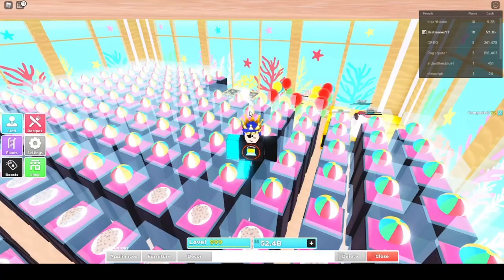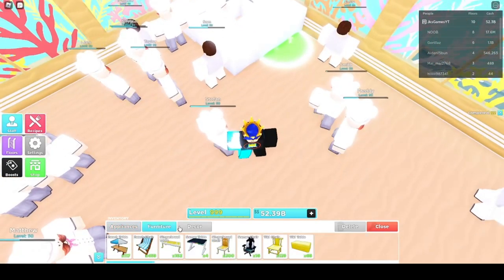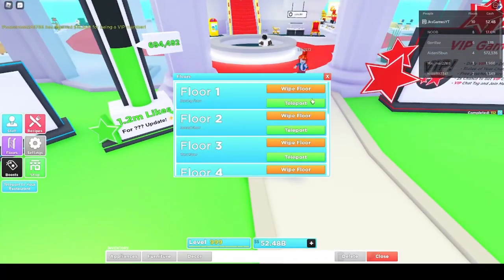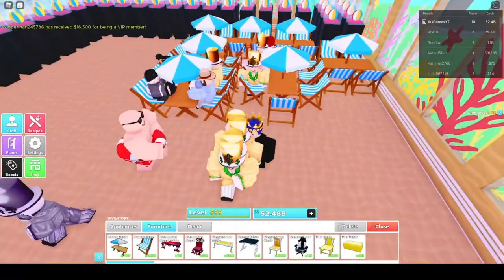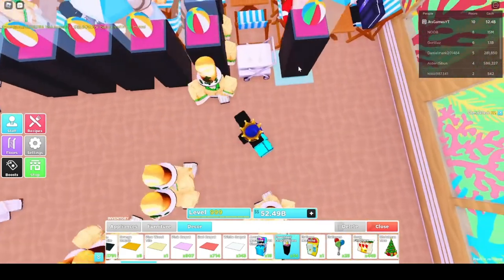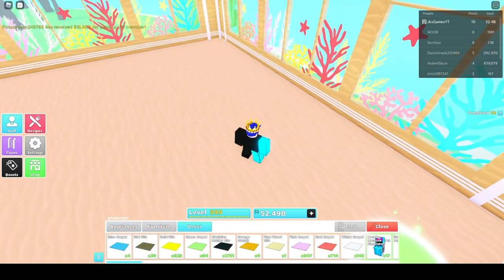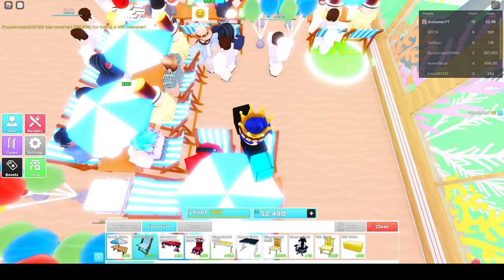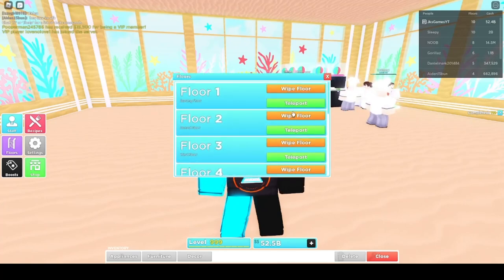The Mid Game LEADERBOARD LAYOUT! (NO GLOBAL MARKET ITEMS) Roblox My Restaurant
In this video I showed you all how to create the leaderboard layout WITHOUT any of the pro items (global market).